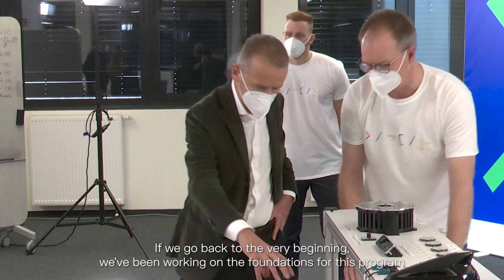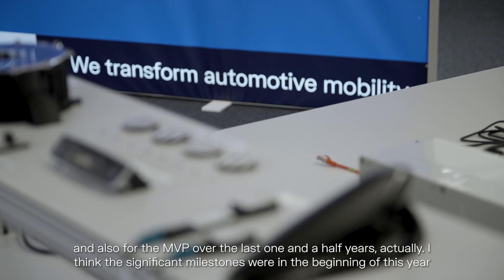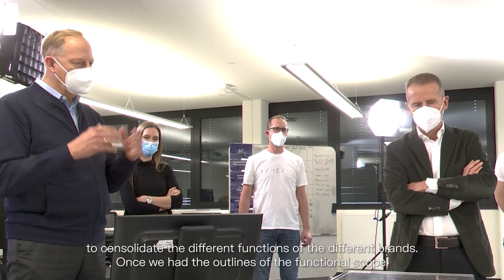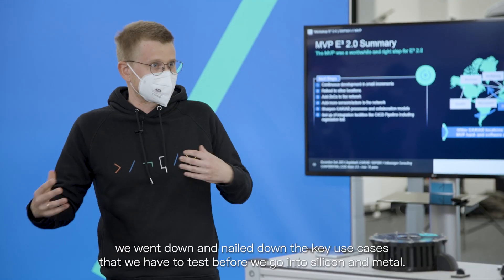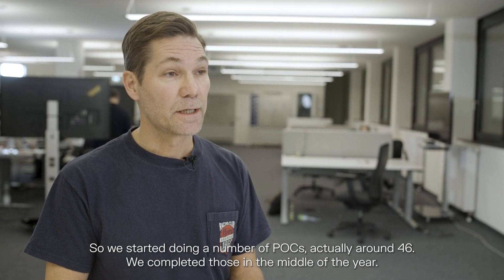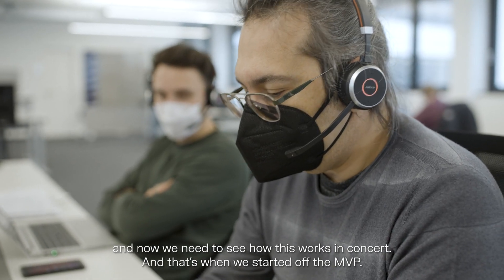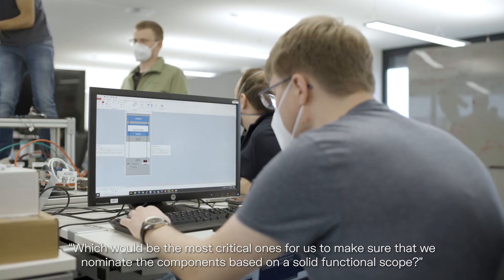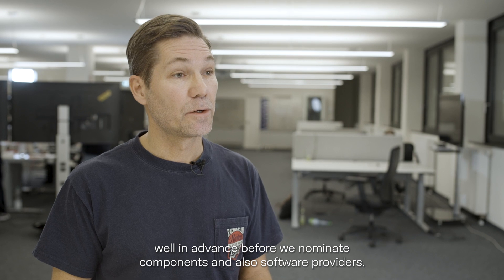MVP E3 2.0: A huge step in our platform development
Last week, we finalized our new CARIAD MVP (Minimum Viable Product), which is a real representation of the capabilities of our software platform. It allows us to test various vehicle functions, running across numerous evaluation boards, with VW.OS and a link to VW.AC.

The MVP is the first real-world, functional network based on our E3 2.0 design. Our CARIAD developers have been working on it since May, after having combined many distinct vehicle functions across the Volkswagen Group brands and identifying the major use cases to be tested.

Find out more about the prototype and the first use cases, and why this project is such big news to us: